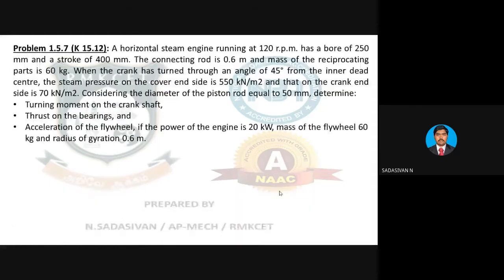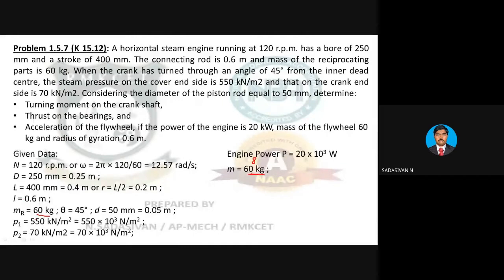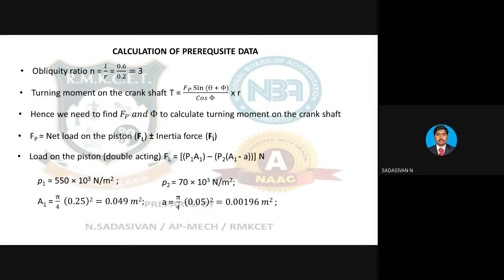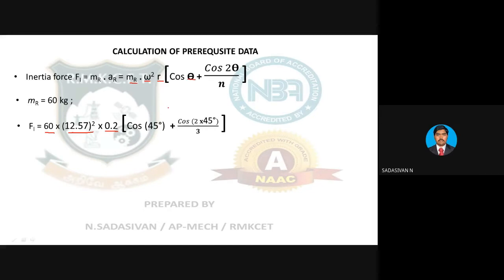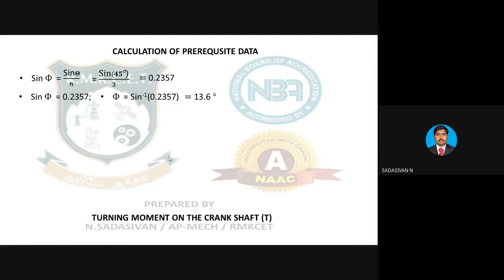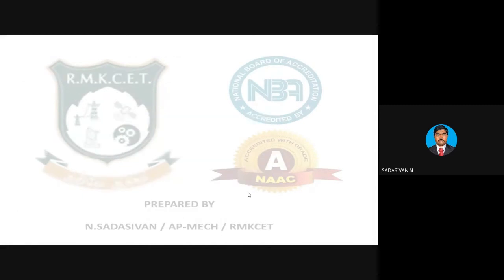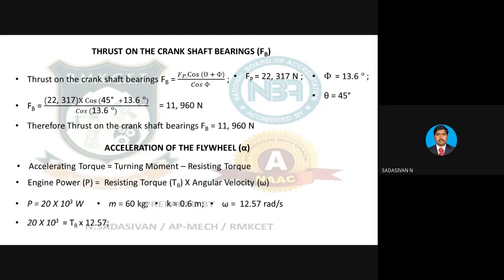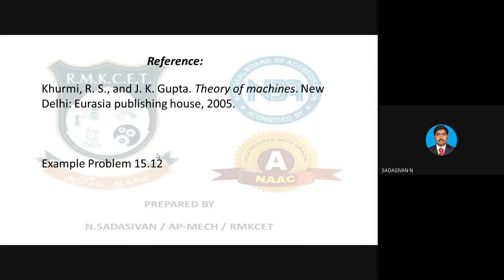1.5.7 Problem 7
Problems on forces in reciprocating parts